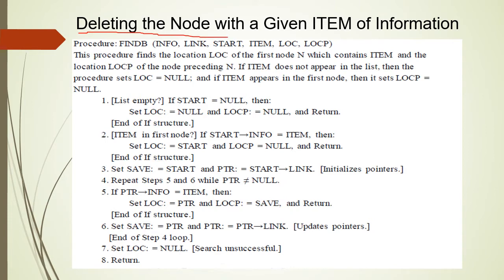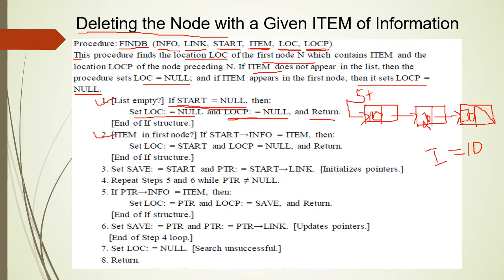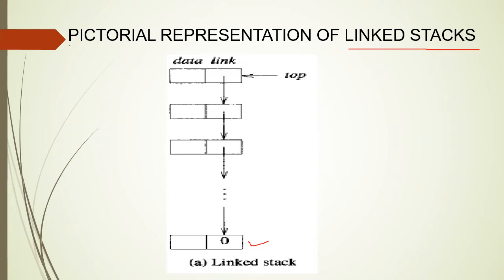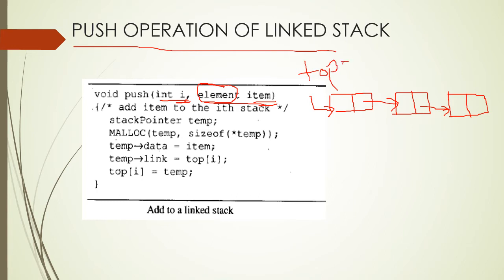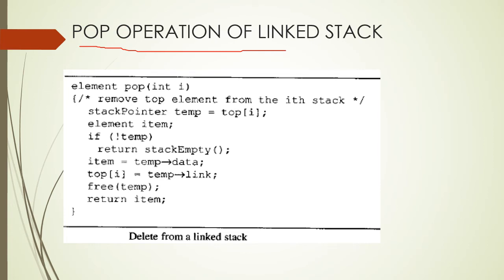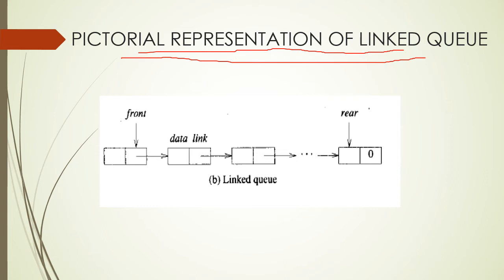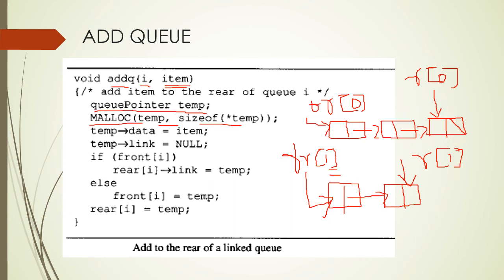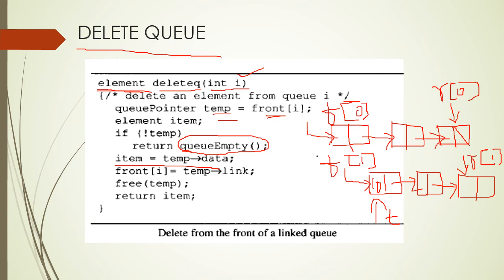VTU DSA (18CS32) DATA STRUCTURES AND APPLICATIONS INTRODUCTION TO LINKED LIST (M3 L3)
In this video, Deleting the Node with a Given ITEM,LINKED STACKS,LINKED QUEUE

Sathisha M S, Department of Computer Science and Engineering, Canara Engineering College, Mangalore